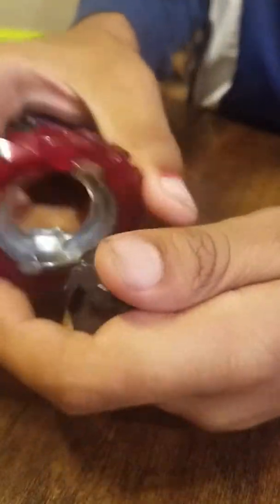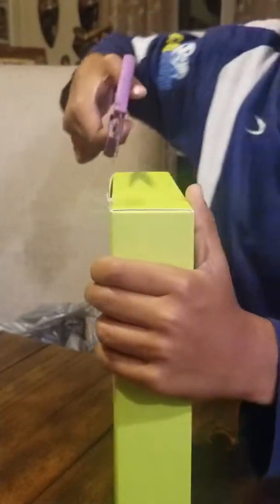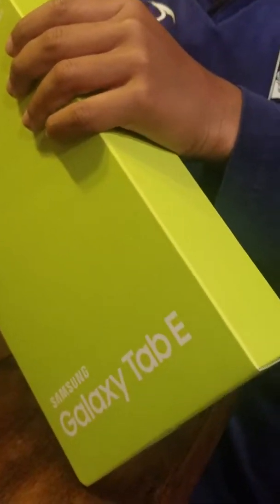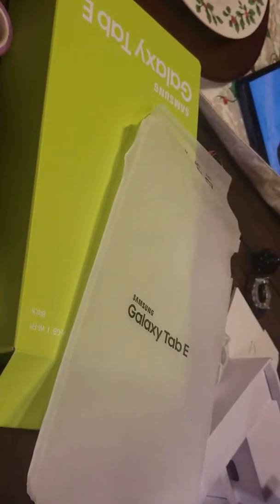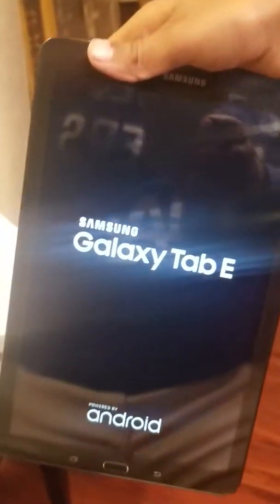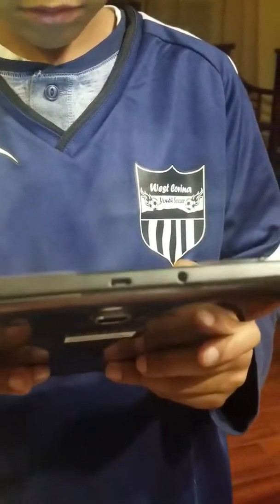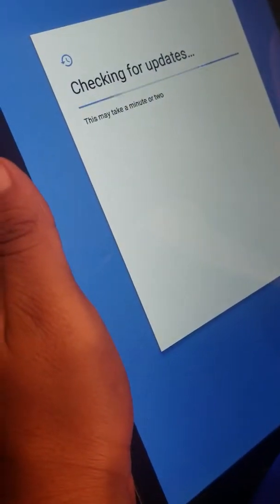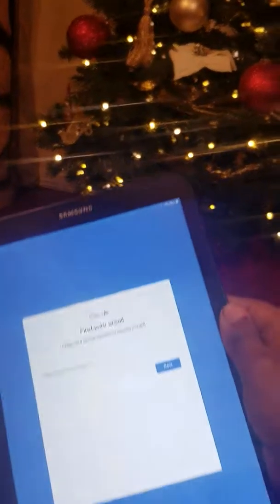Unboxing 🔬and examining 👀 the latest beyblade